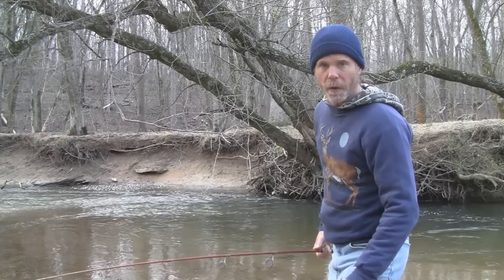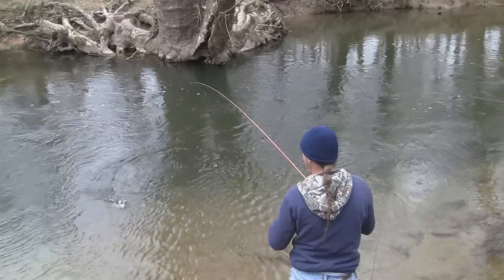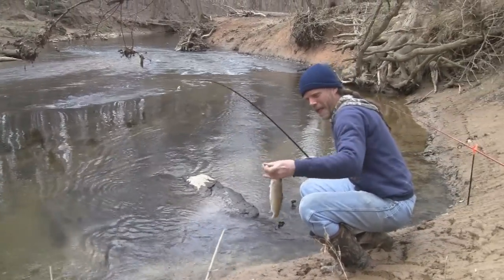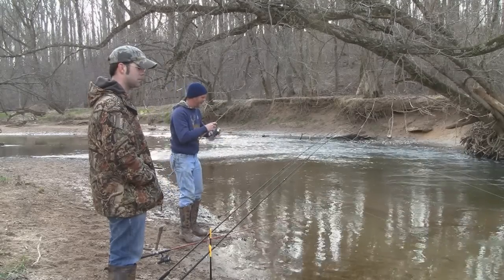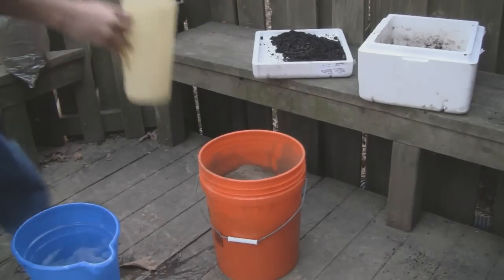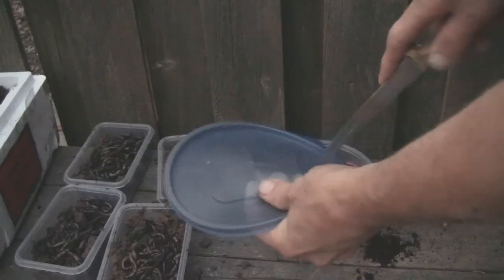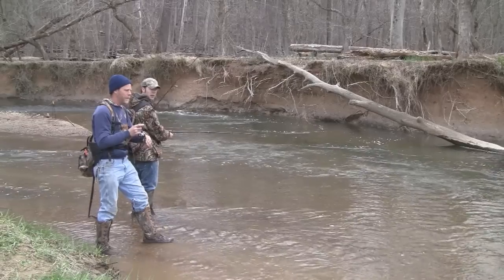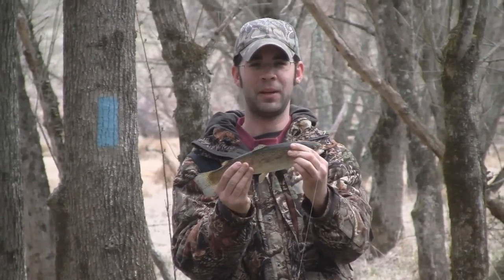Frugal Fishing I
I don't know about where your at, but it's getting more expensive fishing in Maryland. Pike, walleye, bass, trout, crappie, panfish, or trophy lunkers,  whatever your fishing for,  these tips can save you money so you can go fishing more often.